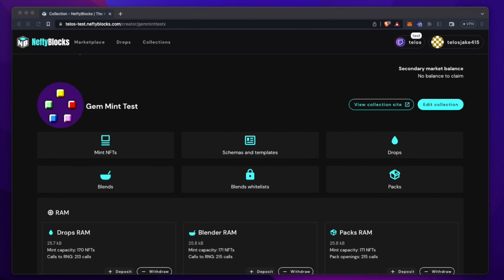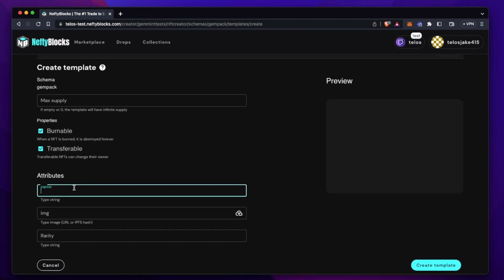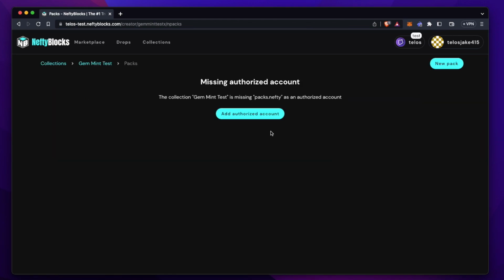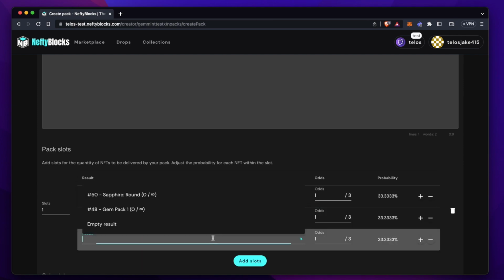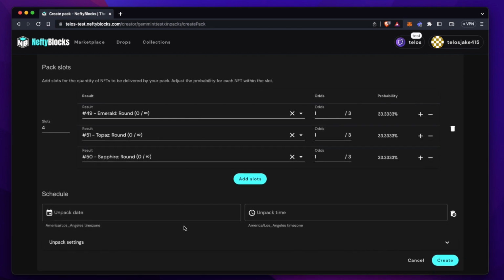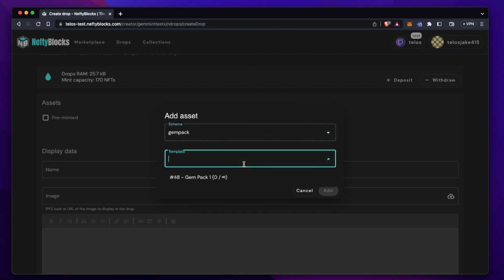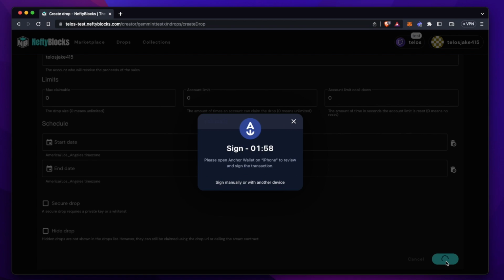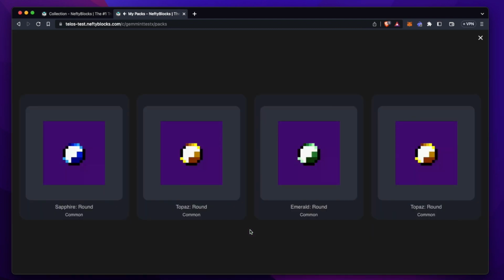NeftyBlocks Part 4: Creating an NFT pack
In this video we go over how you can create an NFT pack for your collection on NeftyBlocks. and give it a try!

0:00 Intro
1:00 Creating a Schema & Template for Your Pack
3:08 Creating a Pack
6:40 Setting up Your Pack Drop
8:43 Trying out Your New Pack

The break downs in the doc are similar to how we built up the TelosGems game that you can find only on NeftyBlocks!